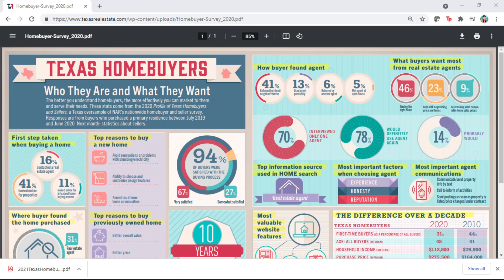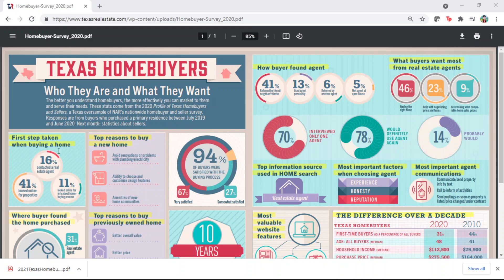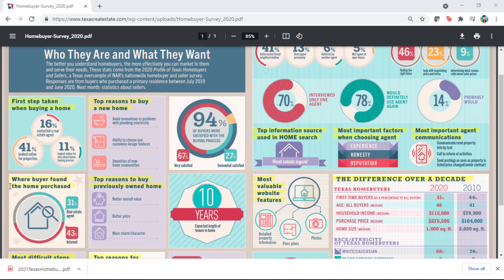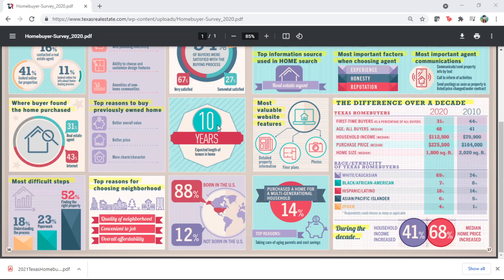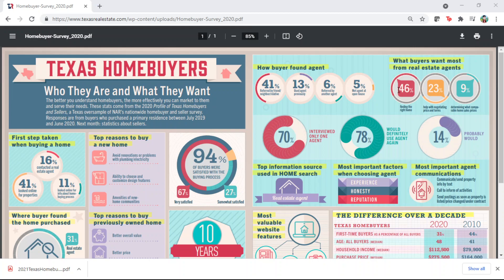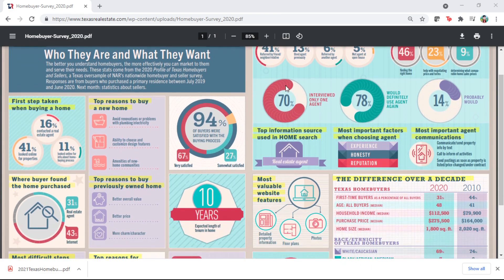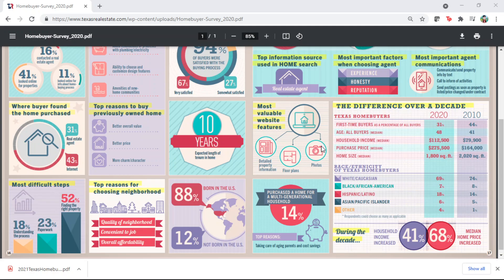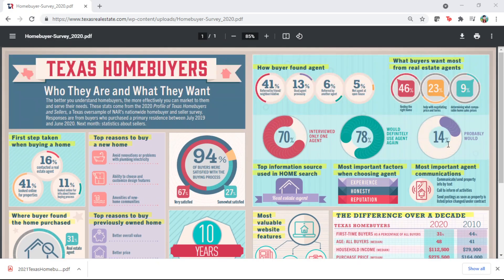TX Homebuyers Stats from 2020 Profile